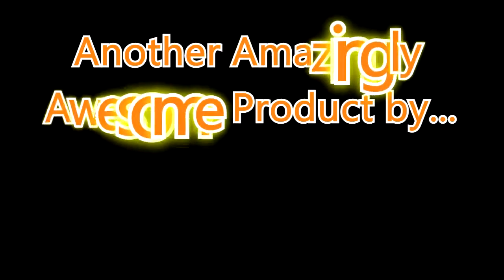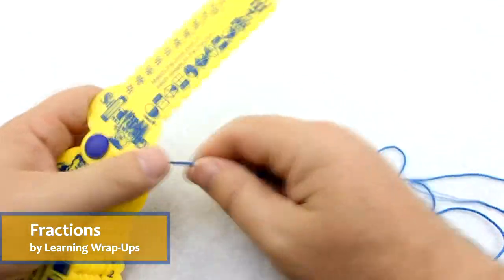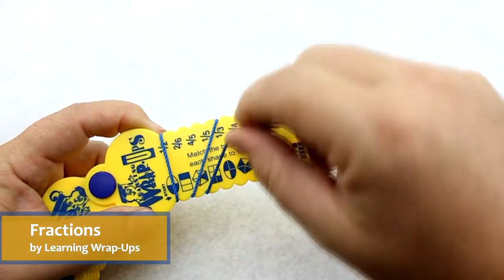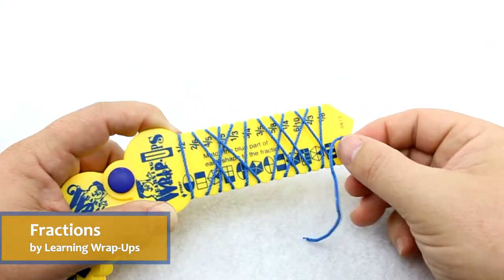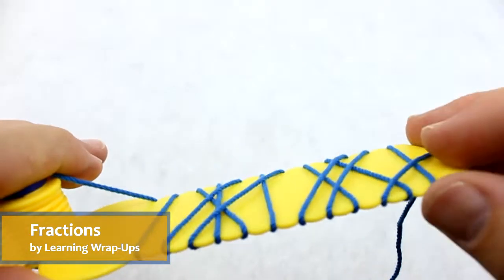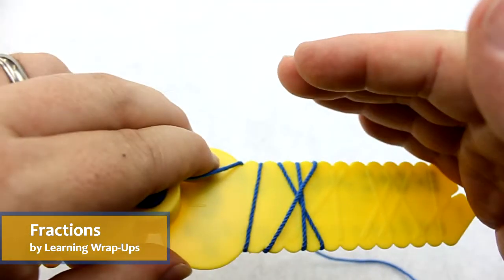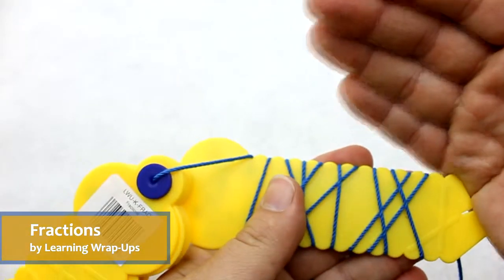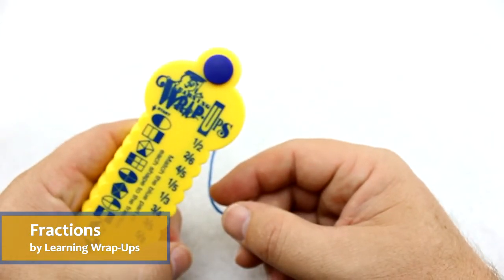Product Review of Fractions by Learning Wrap-Ups LWU-K-FRAC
sells Fraction Wrap-Ups by Learning Wrap-Ups. (LWU-K-FRAC)

The Fraction Wrap-ups come with 10 keys and cover simple fractions concepts from: identifying fractional parts of a whole, increasing and reducing denominators, fractional parts of a group, simple addition and subtraction of fractions with common denominators, and fractions to decimal equivalents.

or in store at one of our Utah Idaho School Supply locations.